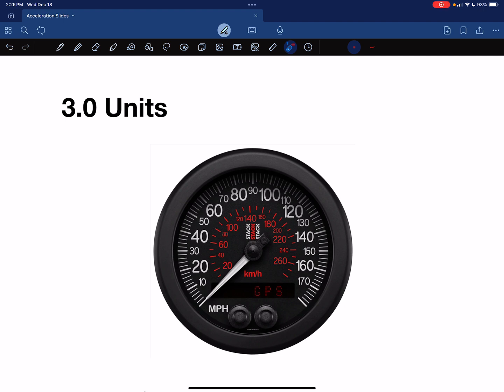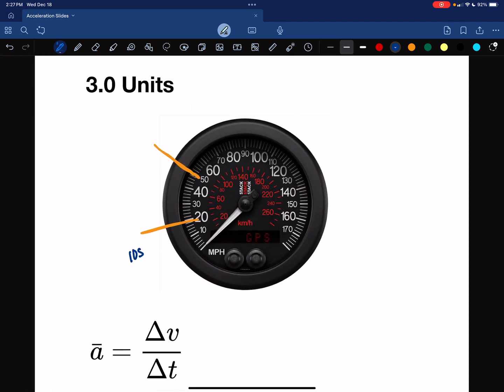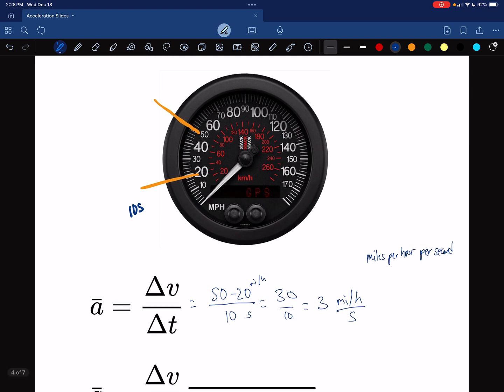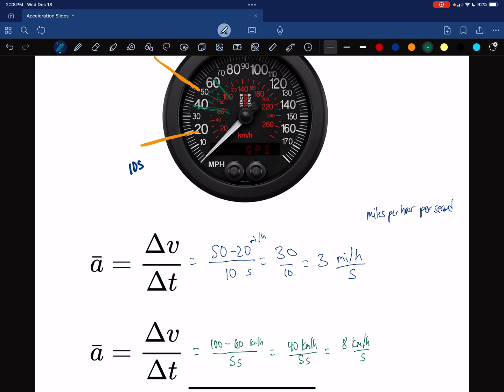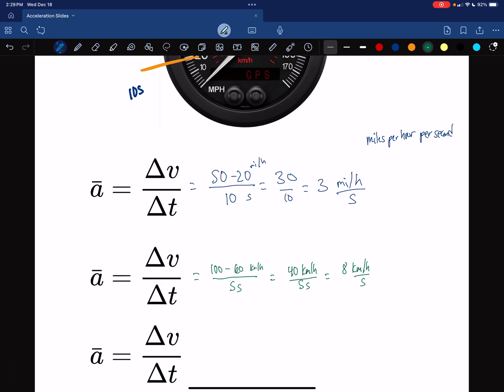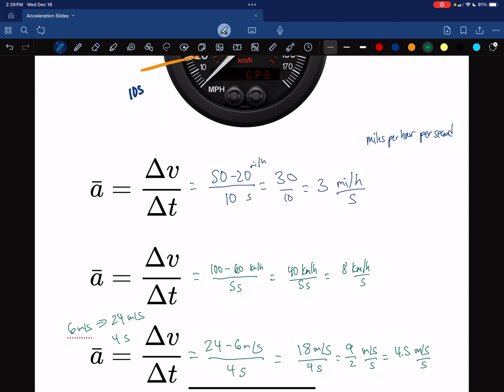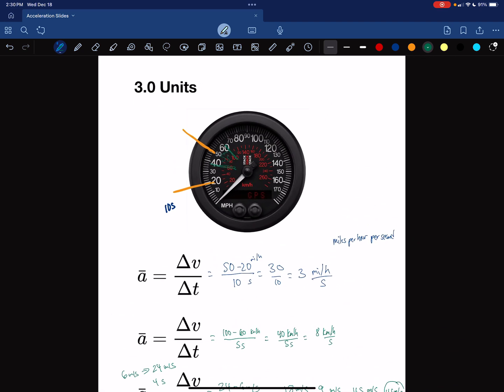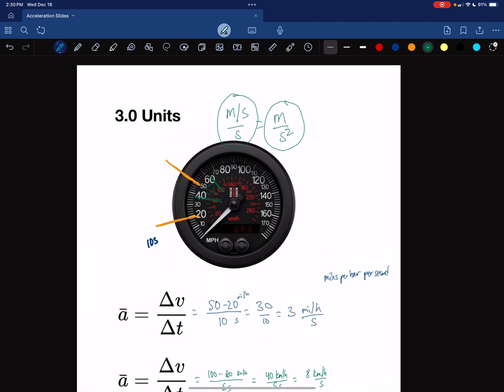Accel 3 0 Units